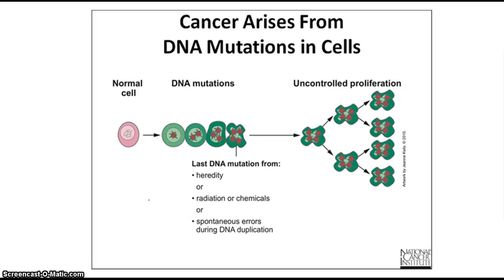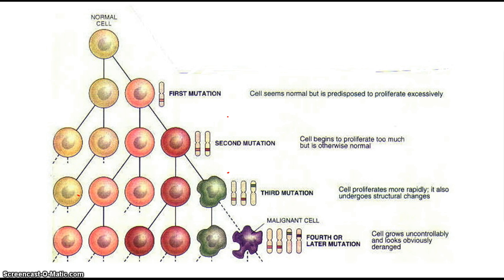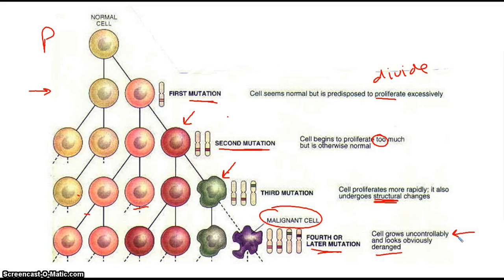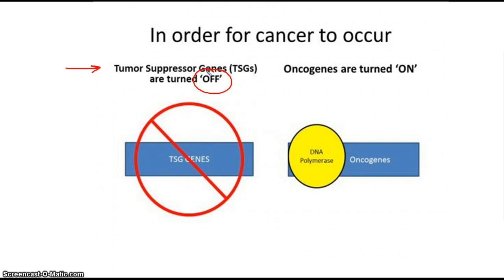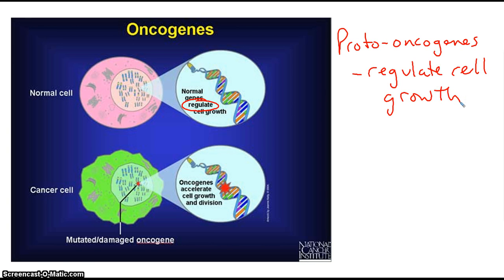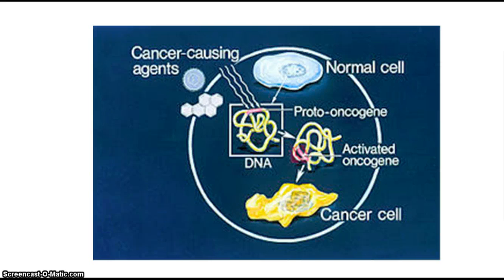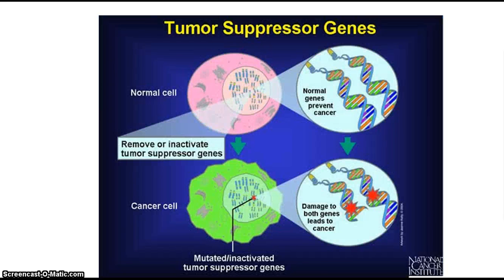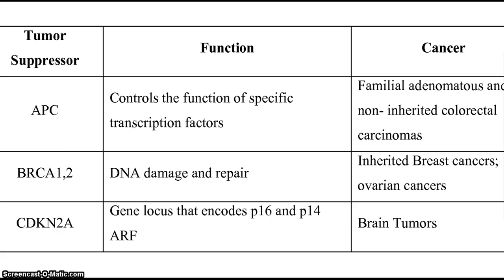52 SOB Cancer